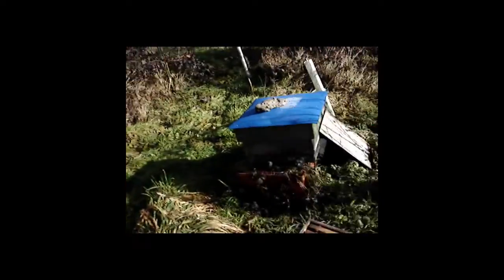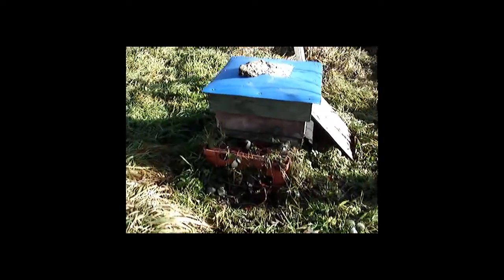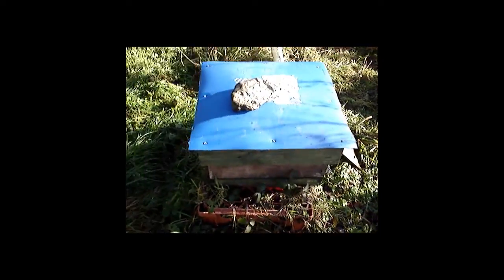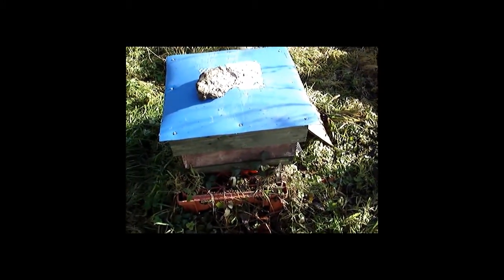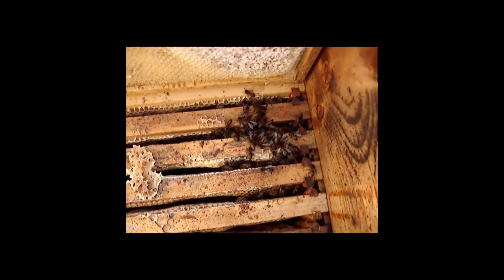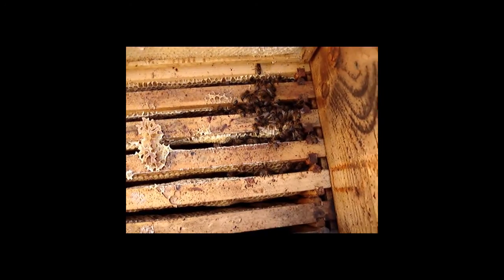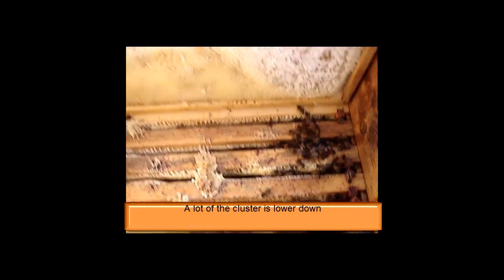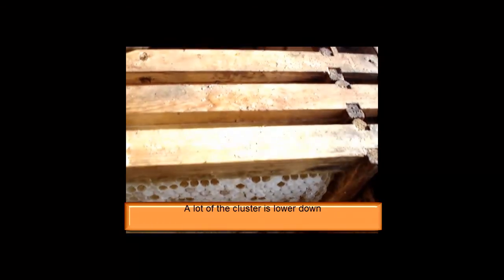Amazing way to feed your Bees - Beginning of Spring!